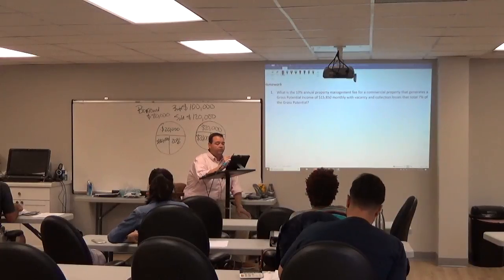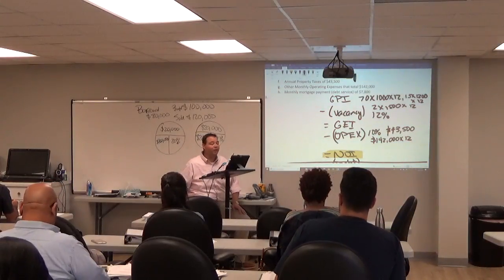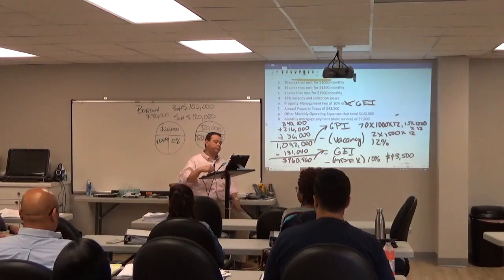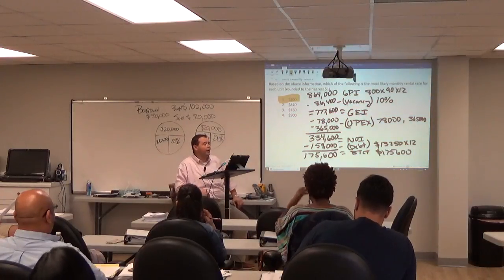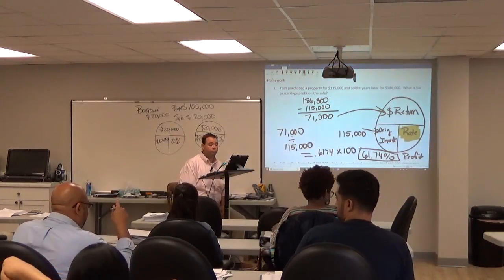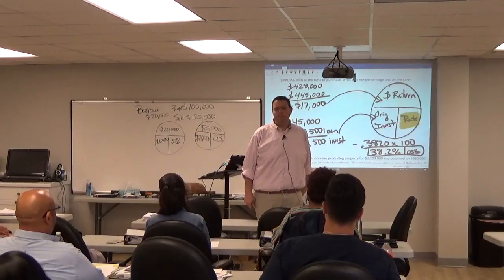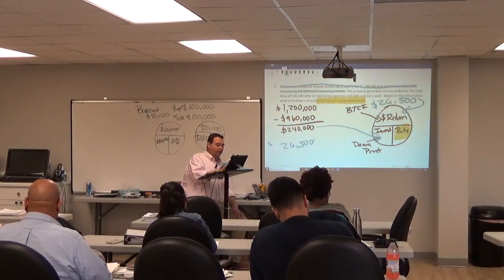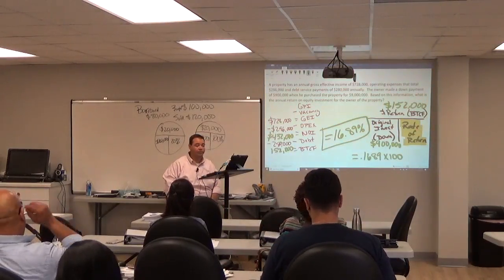NOI, BTCF, Property Mgmt and Profit, Return on Equity Math homework worksheets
Property Management Math
Before Tax CAsh Flow

Rate of Profit
Rate of Return